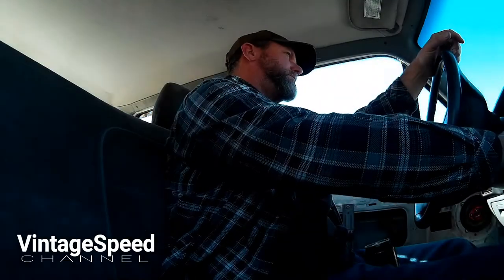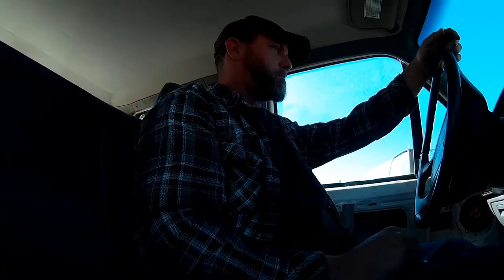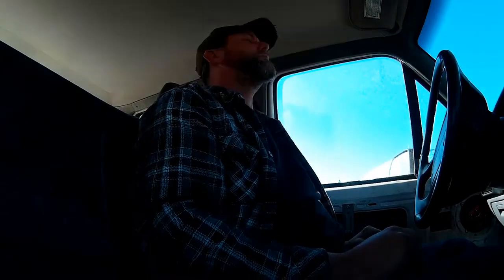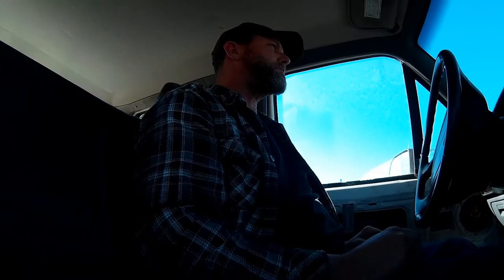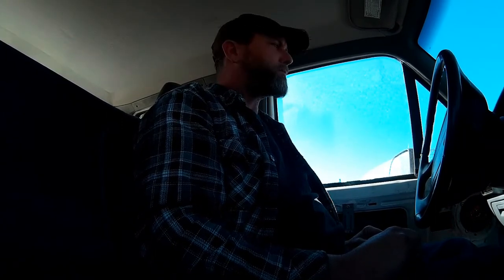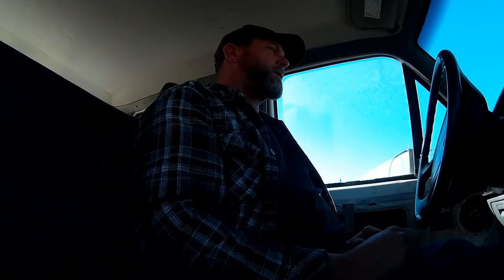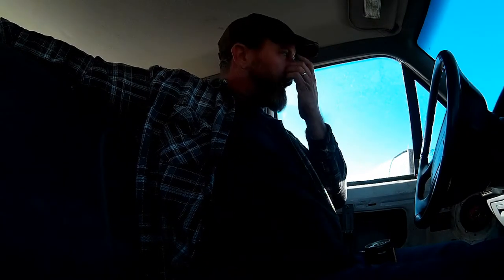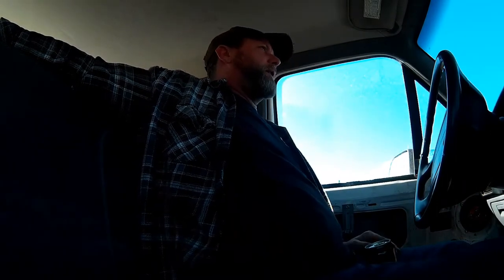Ford OBS; 7.3 IDI Air Intrusion?? Lift Pump Weak??